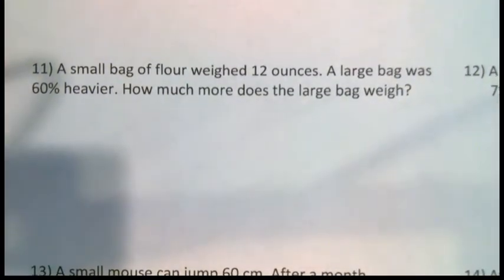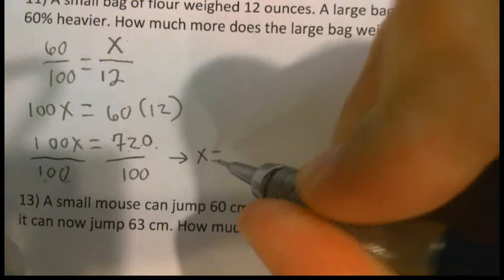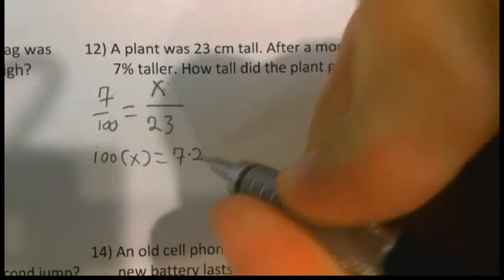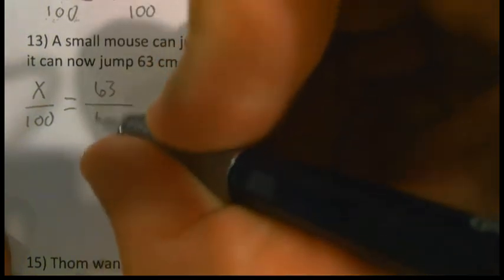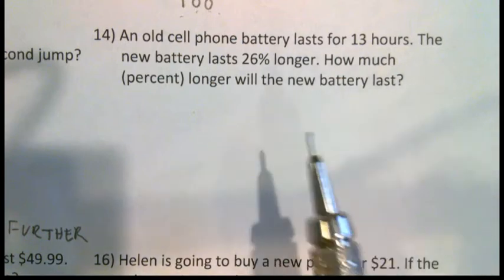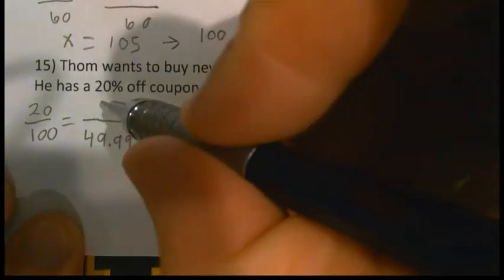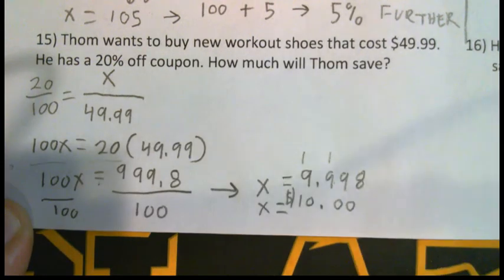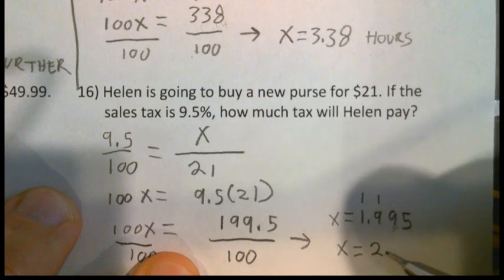1.3 Part 1 (2/2) ScreenCast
Solving percents using proportions